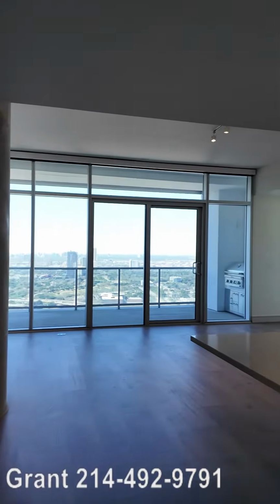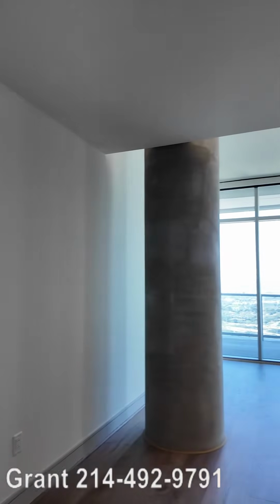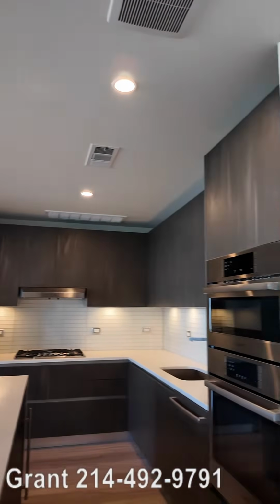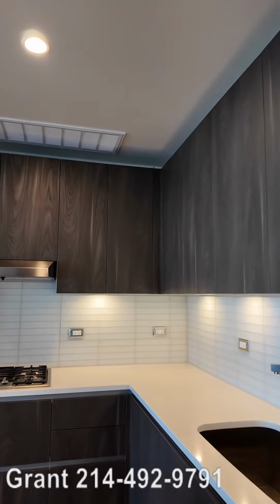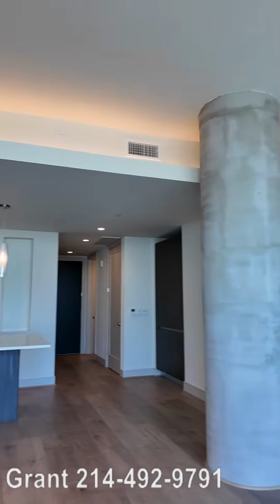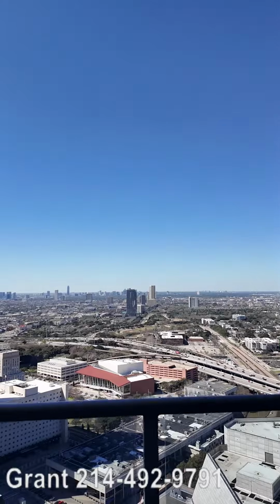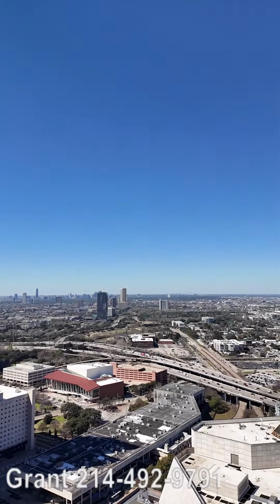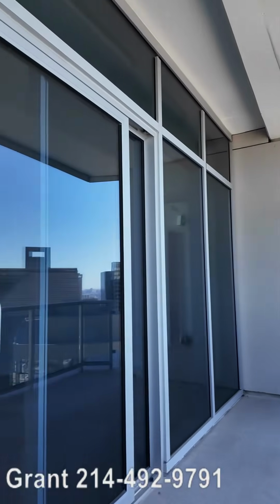Exclusive Houston Penthouse Apartment Tour | Brava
The Brava has a Houston Penthouse experience for you in their PH unit #1!  These Houston high rise apartment have the wonderful finish out you want. This is a detailed tour part 1.
Chapters
00:00 -  Intro to  Houston penthouse at  at Brava in Houston TX
00:08 -  Kitchen at  at Brava in Houston TX
00:36 - Living Room at Brava in Houston TX